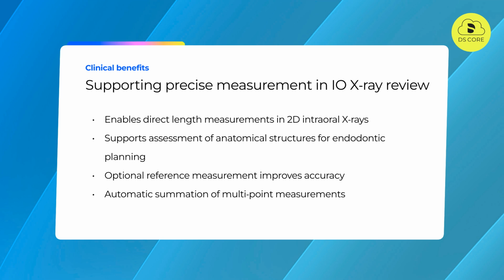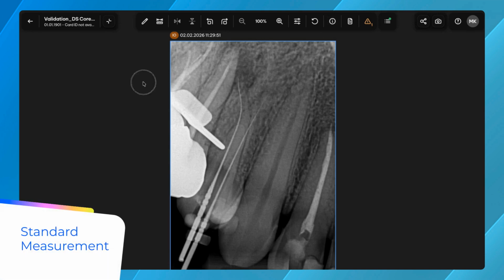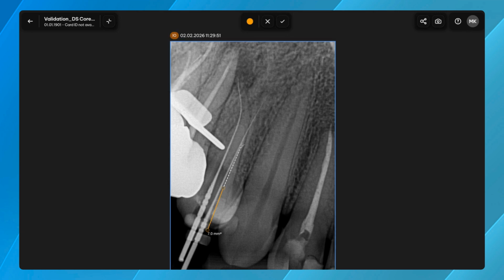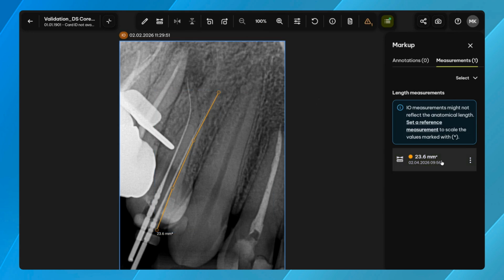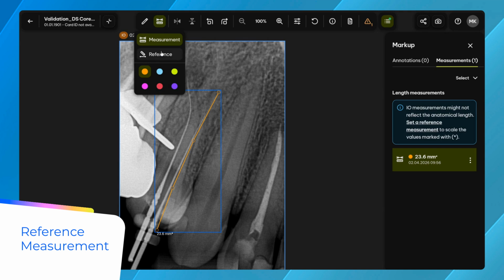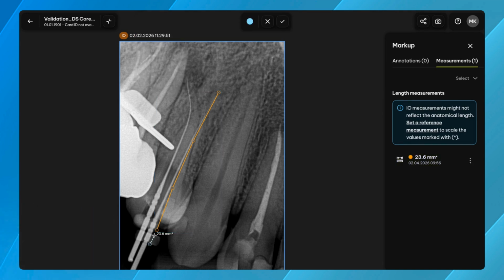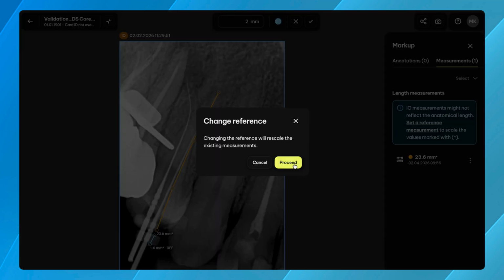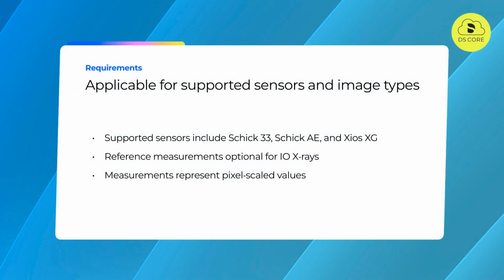DS Core - Diagnose Features: IO Length Measurements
In this tutorial you will learn about IO Length Measurement tool to assess intraoral X‑ray images on the canvas. Curious to get started with DS Core? Go to r2.dscore.com and register today.